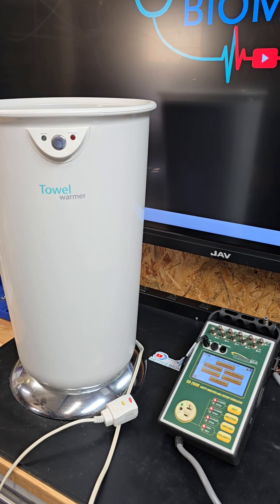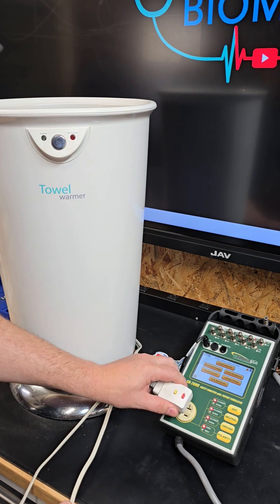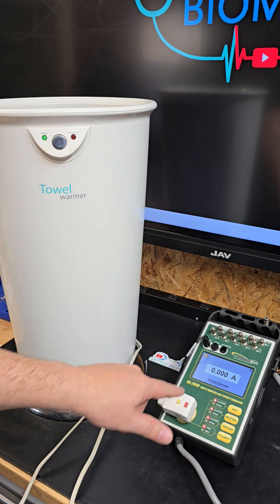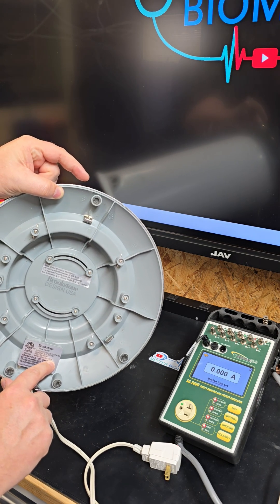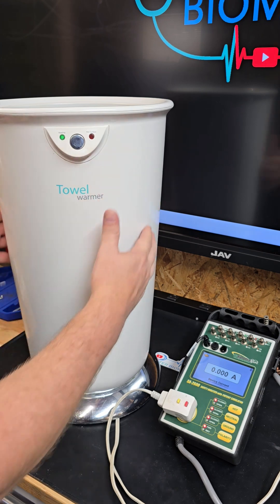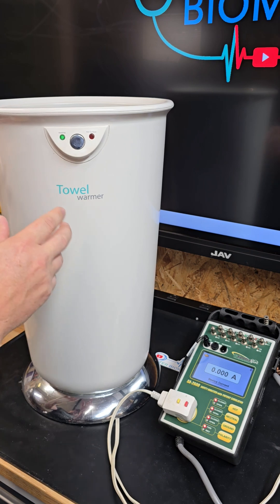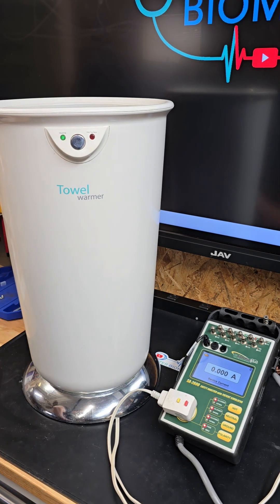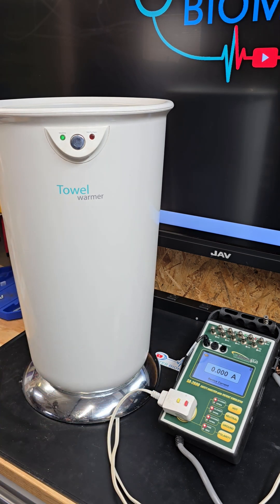Troubleshooting with Electrical Safety Analyzer